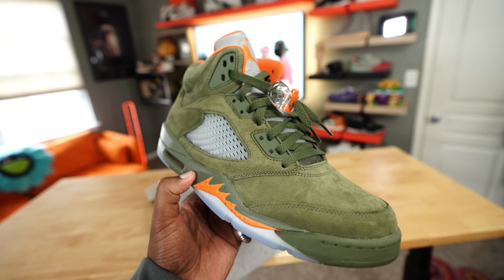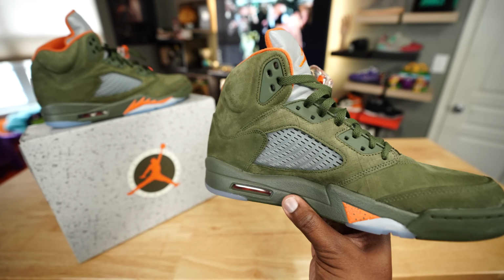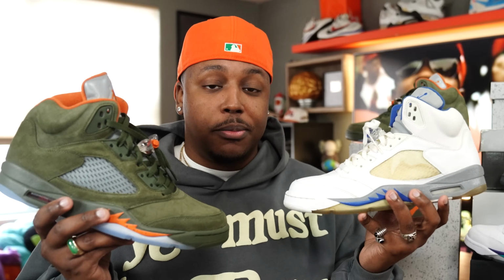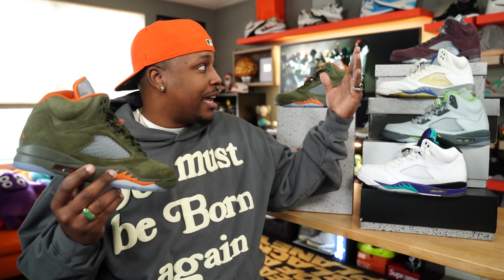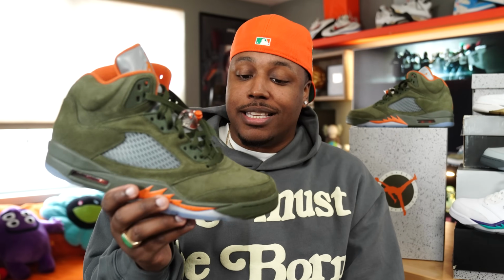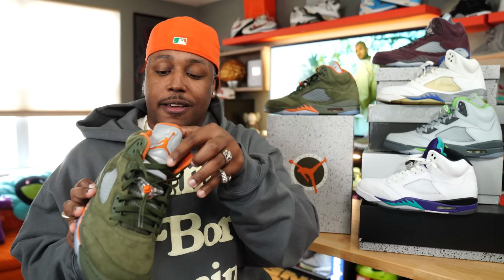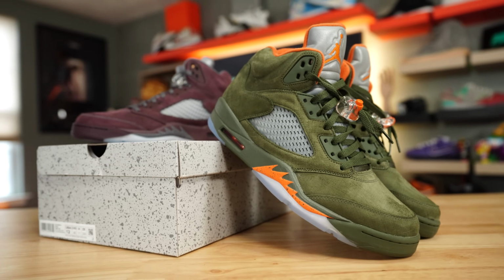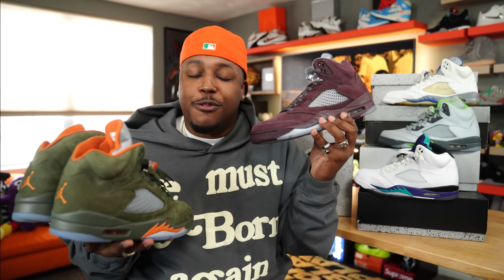We Have A Problem…Air Jordan 5 Olive ON FEET REVIEW! WATCH BEFORE YOU BUY! (2024 OLIVE 5)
| Here's My Thoughts & Review On The Air Jordan 5 Olive! These Should Drop March 2nd For $225, You Copping A Pair? (Air Jordan 5 Olive Review And On Feet)

RealTree Camo Pants (I Recommend Ordering two sizes and returning the ones that don't fit how you'd like. These are the updated version.)

March Sneaker releases
Air Jordan 4 Bred Reimagined
Shock Drop
Mall Vlog
Sneaker Shopping
Sneaker Releases 2024
Olive Jordan 5
Travis Scott Jumpman Jack